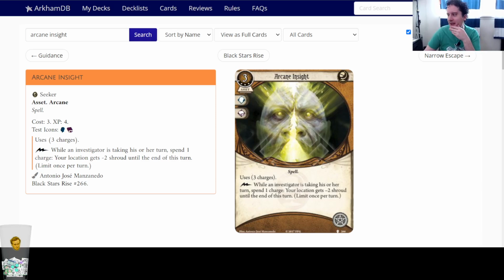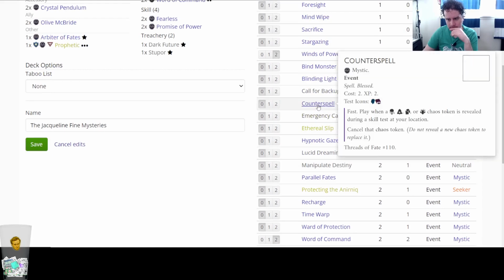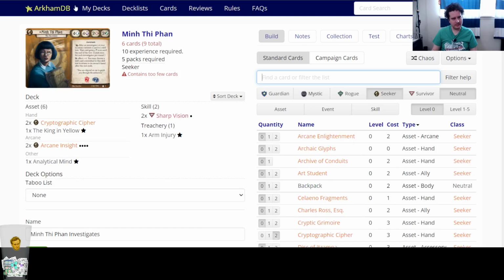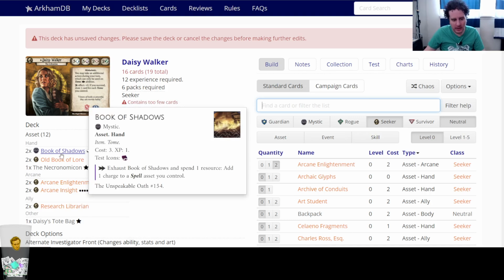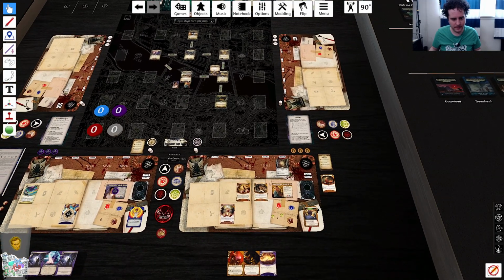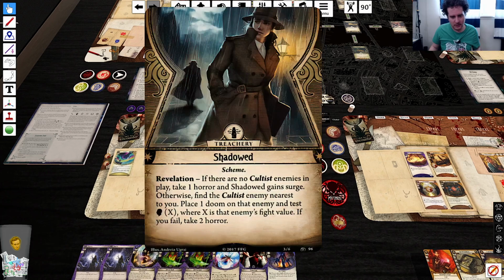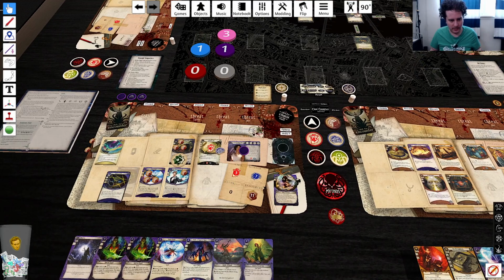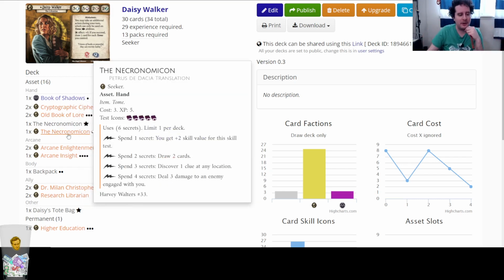Building Around ARCANE INSIGHT and SHARDS OF THE VOID | Arkham Horror: The Card Game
Hey everyone! On our new Friday variety streams, I'm trying out various new formats. This is one of those formats! I asked our patrons to give me two cards to build around: one for the clue-ver and one for the fighter. The suggestion I chose was Arcane Insight and Shards of the Void. Enjoy the deckbuilding first and then the gameplay all in one video.

0:00 Deckbuilding
1:06:28 Gameplay